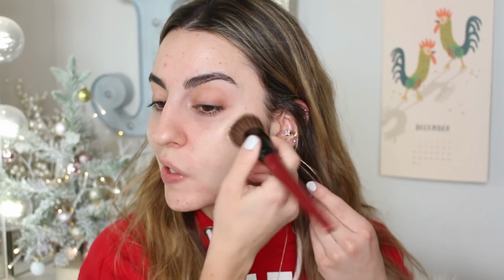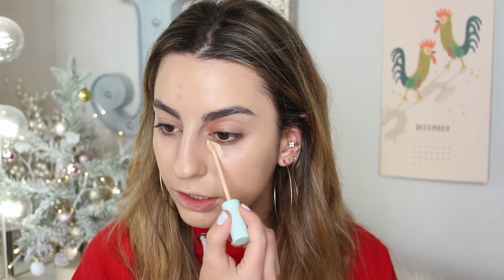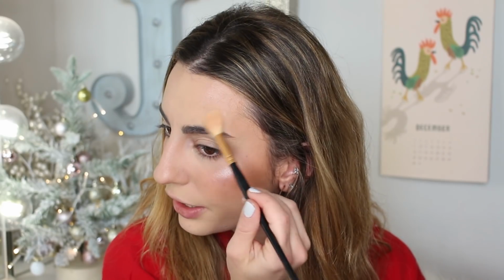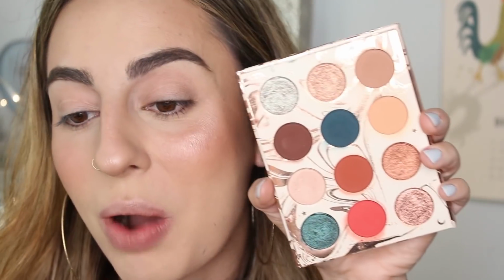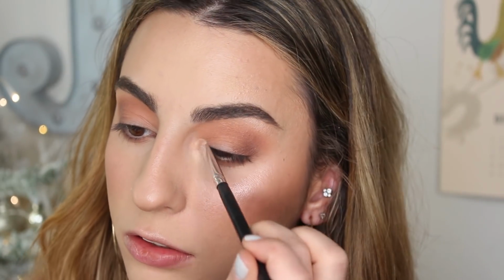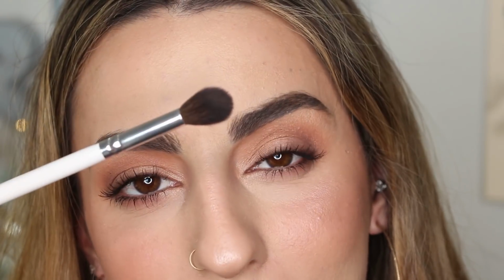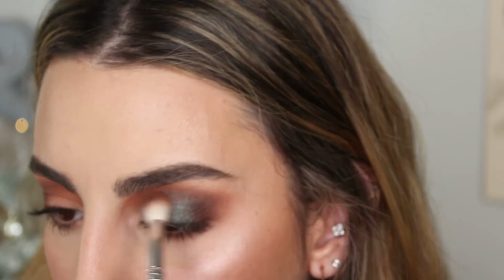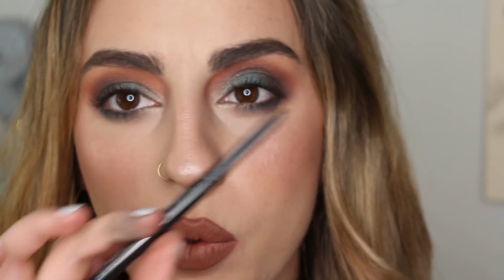Day to Night Look Using One Palette feat. Colourpop Dream St.!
Today I will be creating a soft day time look with one palette, then transforming it into a night time look with the same palette! Ia sked you guys on Instagram to help me pick a palette, and the Dream St. won!

KL Polish: JESI

EM Cosmetics: JESI15
(Applies only in November)

BH Cosmetics: Jesi

SingleMomMafia Subscription Box: Jesi10

Products Used:
Winky Lux White Tea Tinted Moisturizer - Light
J Cat Aquasurqance Foundation
Flesh Thickstick Foundation - Honey
Kaja Concealer - Banana Milk
Jouer High Coverage Concealer - Custard
TooFaced Ethereal Setting Powder
IL Makiage Blaze & Glaze Palette (Bronzer)
IL Makiage Mineral Baked Blush- Vogue
Laura Gellar Portofino Highlighter
Joah Precesion Brow Pencil- Brunette
IL Makiage Brow Gel - Truffle
Colourpop x Kathleen Lights Dream St. Palette
DAY LIPS: Colourpop x Karreuche Chi Lip Pencil & Persona Cosmetics Liquid Lip in OG
NIGHT LIPS: Ofra Cosmetics Liquid Lip in Americano

-Jesi